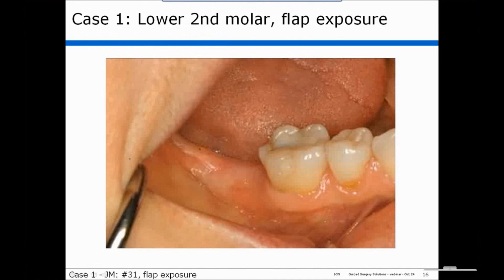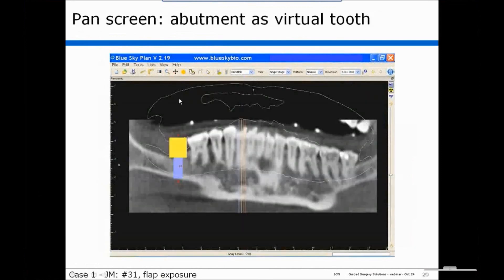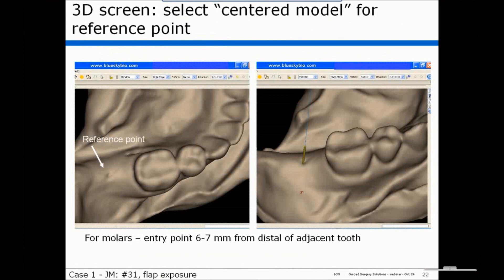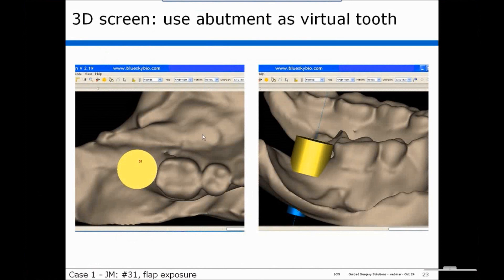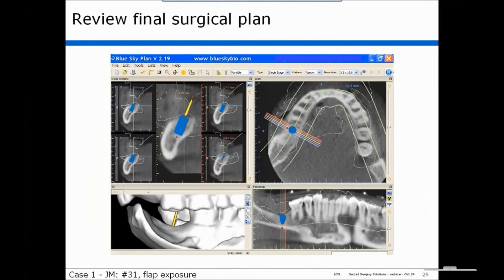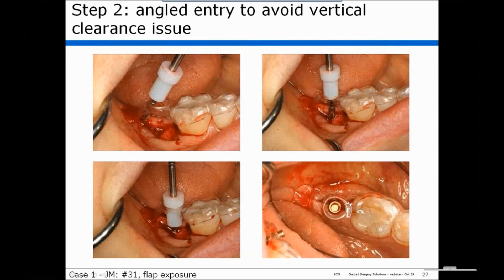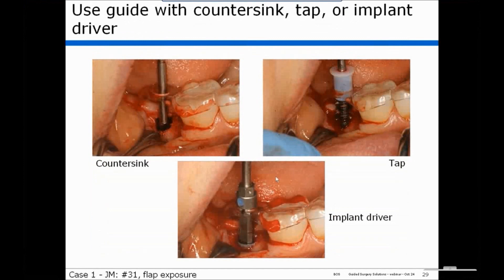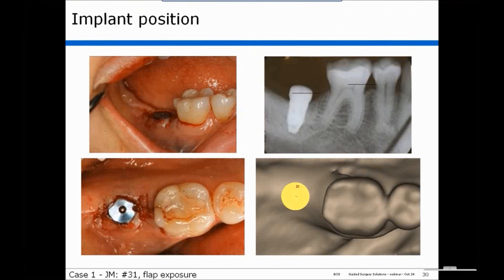ThinLayer® Guide case - 31 flap exposure (Haber 01)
Lower 2nd molar, flap exposure, including treatment planning with Blue Sky Plan. Featuring ThinLayer® Guide from Guided Surgery Solutions, LLC